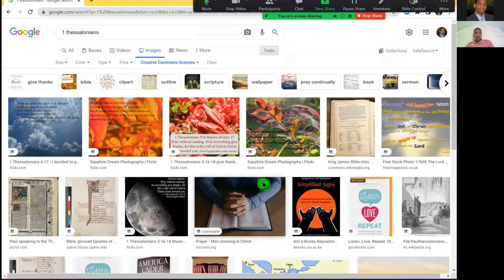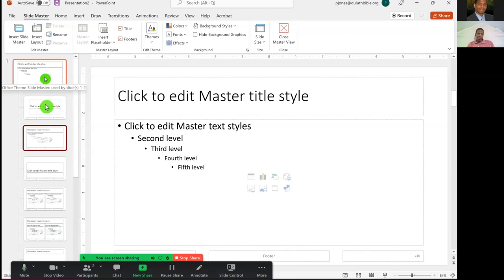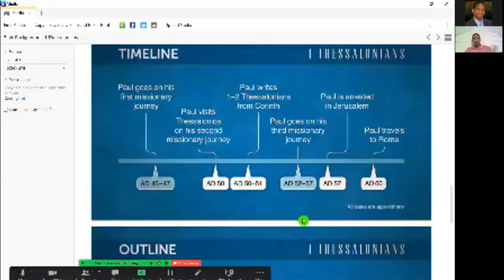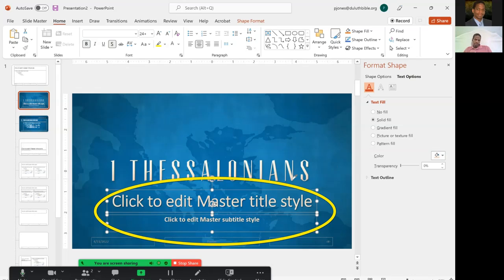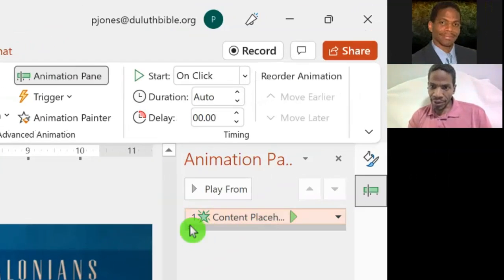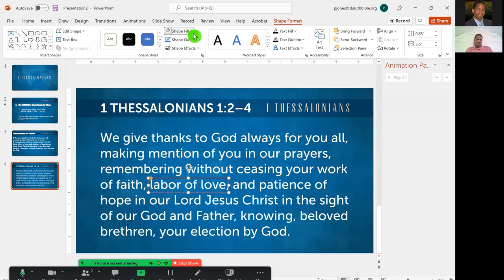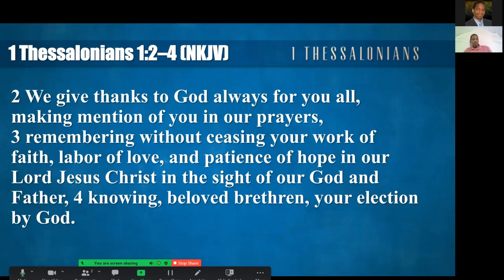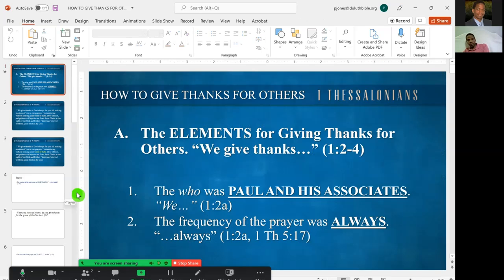How To Effectively Support Your Sermon With PowerPoint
Poochie Jones, pastoral intern at Duluth Bible Church, shares the elements of a PowerPoint that will effectively support the delivery of a sermon.

He walks through how to create a PowerPoint Template, noting that each slide is made of two basic components - header content and body content and slides can appears as a Title page, Handout Fill-Ins, Main Bible Verses, Images, Additional Bibles/Quotes. He also notes some helpful rules throughout the presentation.